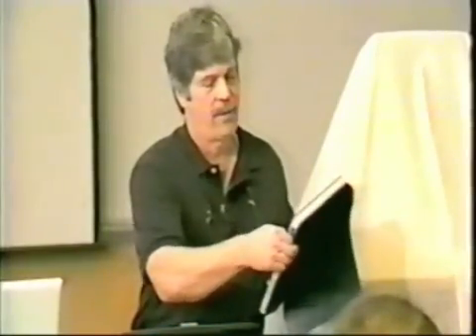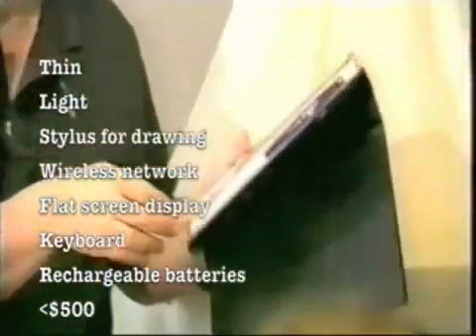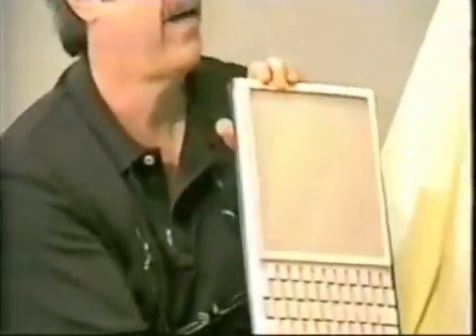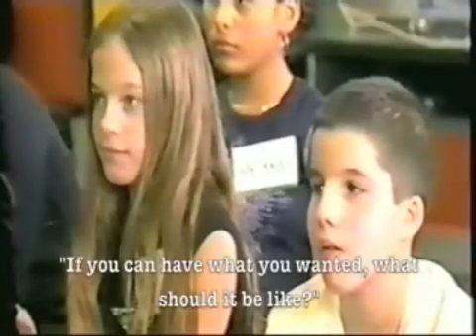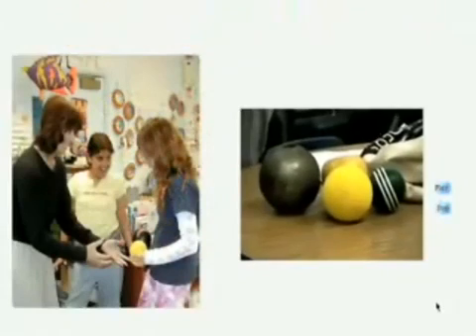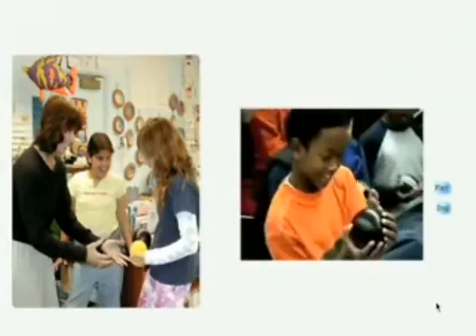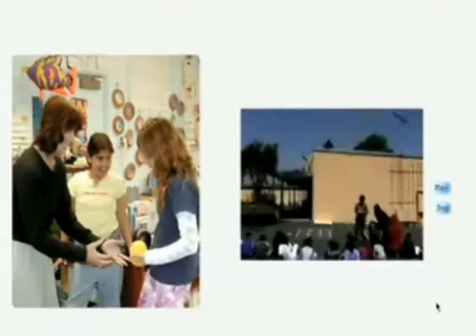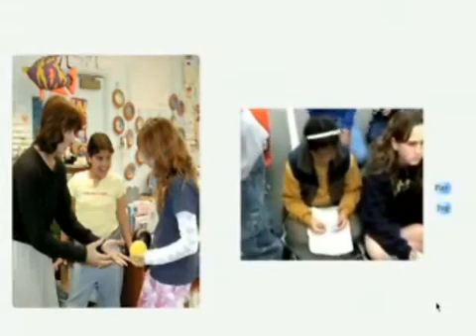Media Project on Alan Kay www keepvid com